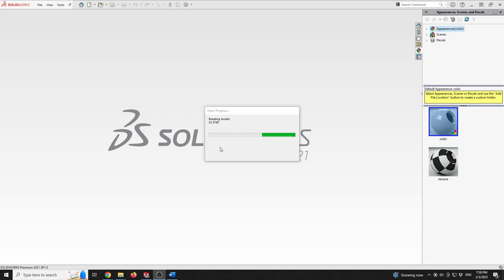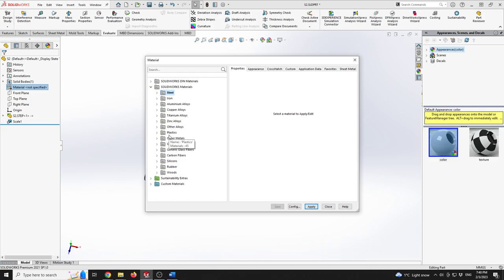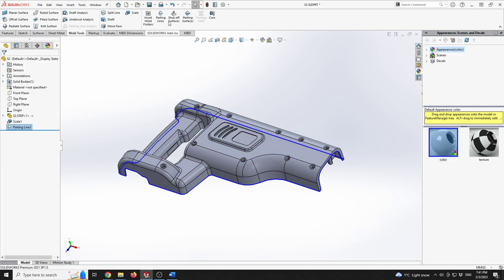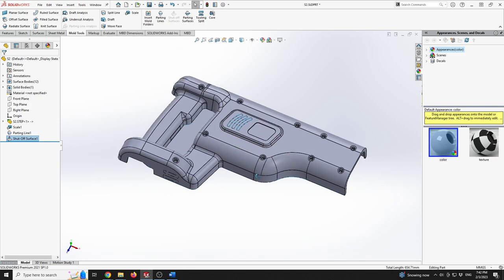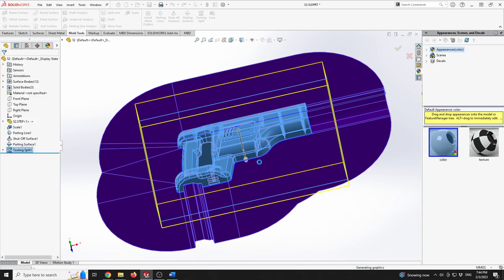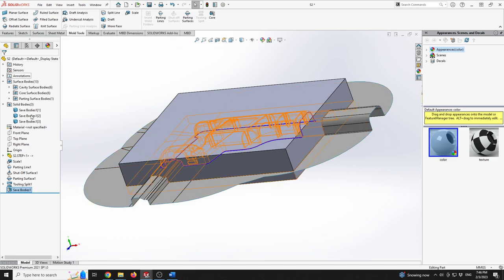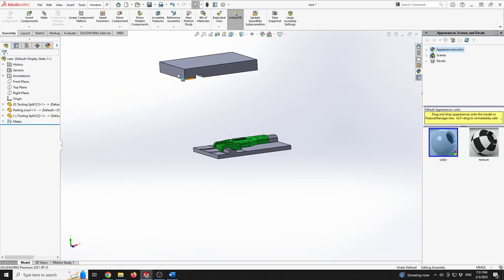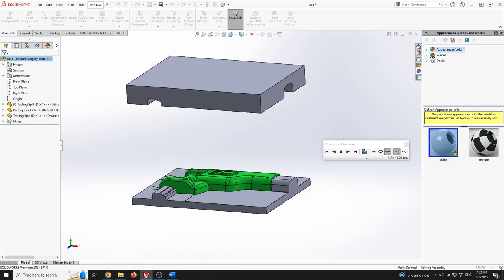SolidWorks Reciprocating saw case - Mold Tools Design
Mold Tools Design workflow

The 3D model has a different scale, as it is important to learn to measure and dimension parts for mold tools and this was created as a case study with multiple STEP files for the same part.